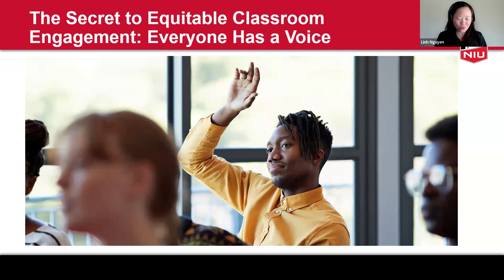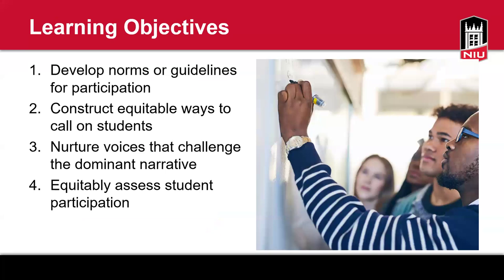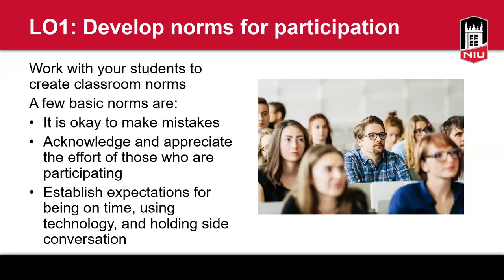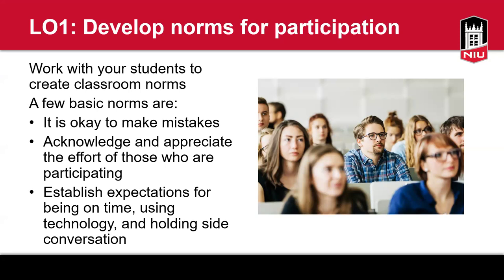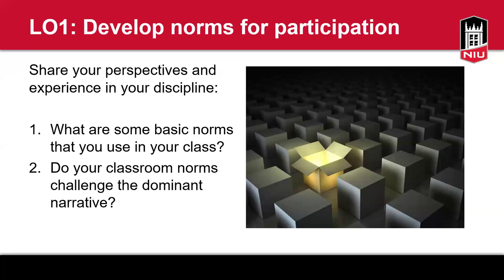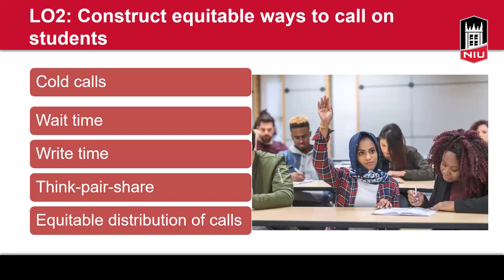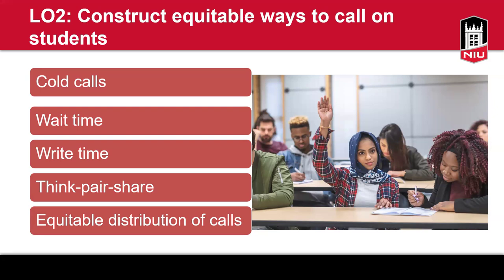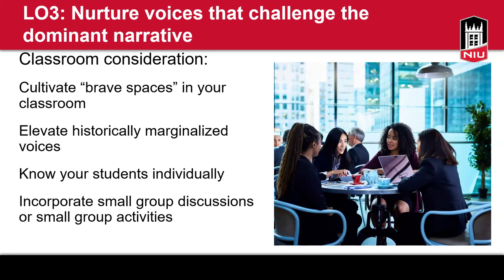The Secret to Equitable Classroom Engagement: Everyone Has a Voice